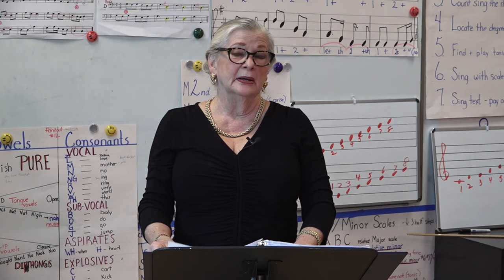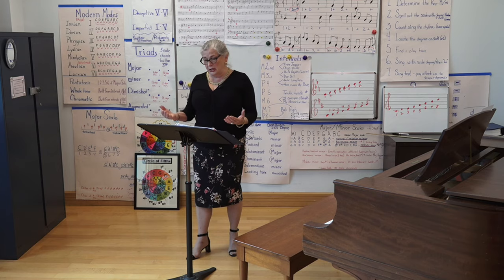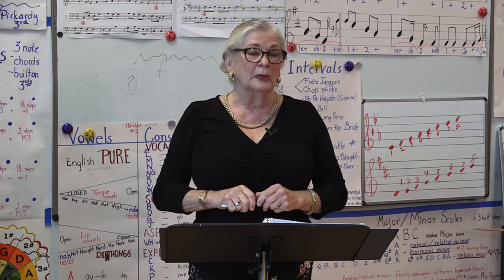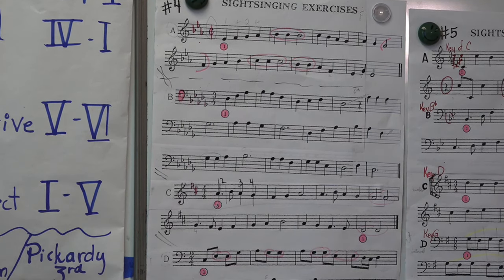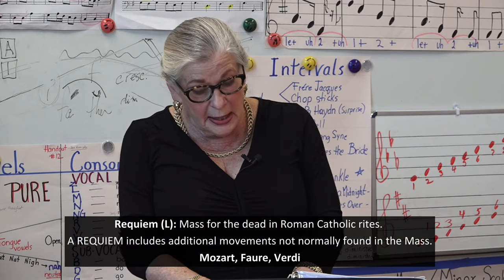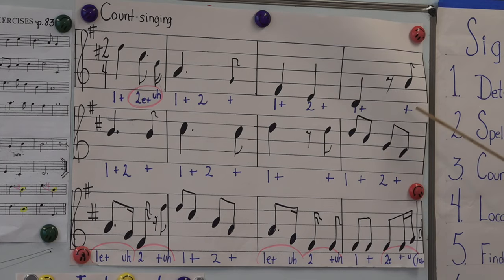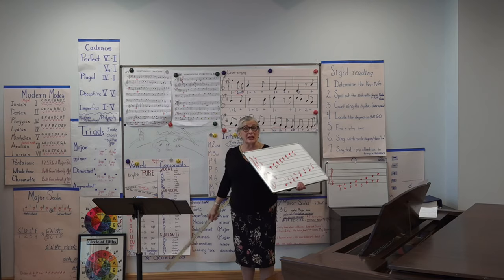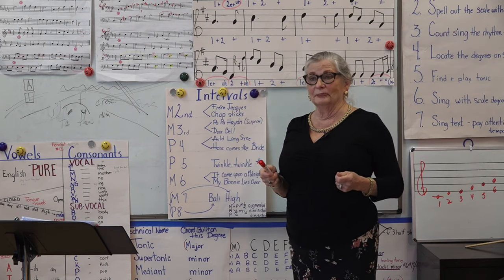"Sing Smart" Week 8: Musical Forms, Textures, Sight-Singing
"Sing Smart" is an 8-week educational program for singers focused on music theory, sight reading and vocal mechanics.
Presented by Nancy Callahan, Music Director at the Tampa Oratorio Singers Handouts available on our

Week 8 program:
  • Concert / Rehearsal Etiquette
  • Score Markings
  • Expectations of Singers
  • Page Turns
  • Classical Musical Forms
  • Sight-Singing